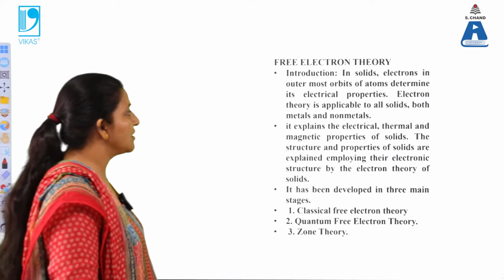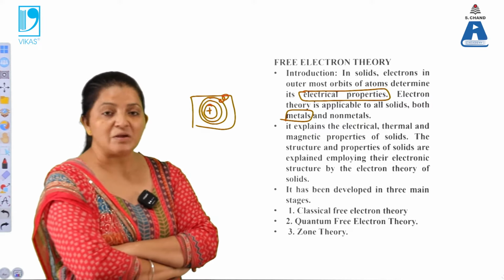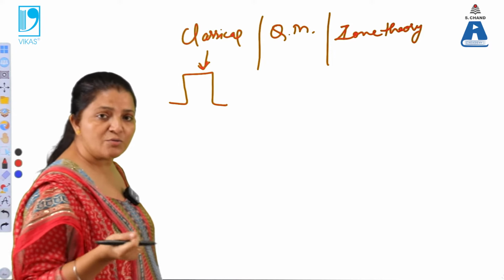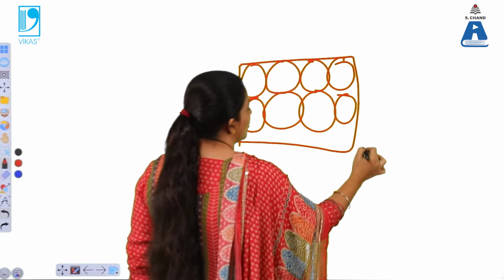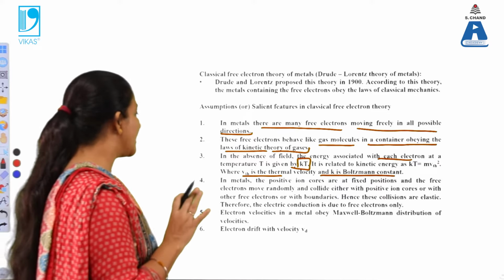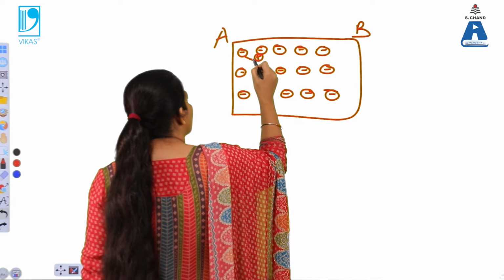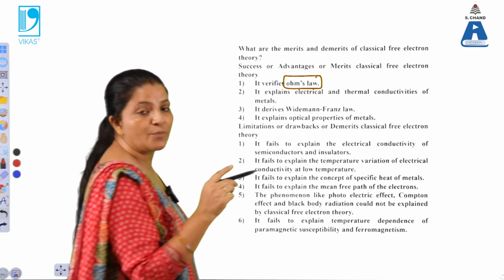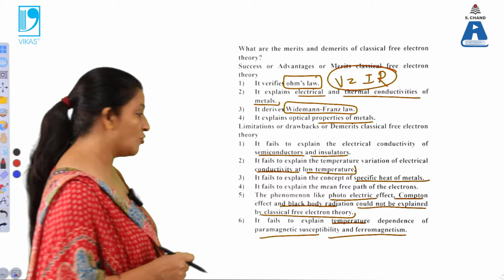Free Electron Theory of Metals and Its Advantages and Disadvantages | S Chand Academy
This video explains explain metal semiconductor and insulators. The video also explains various properties such as metals electrical properties.